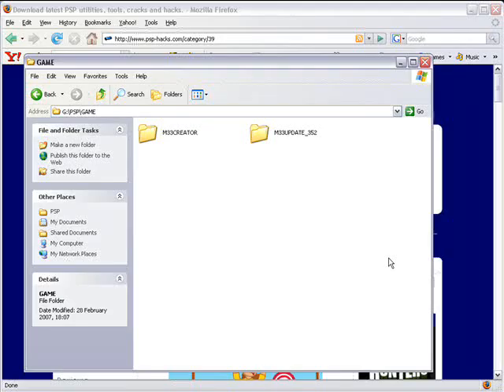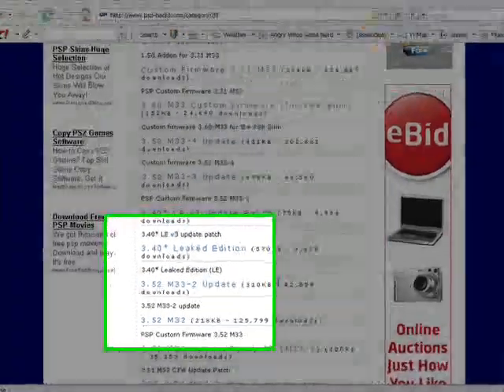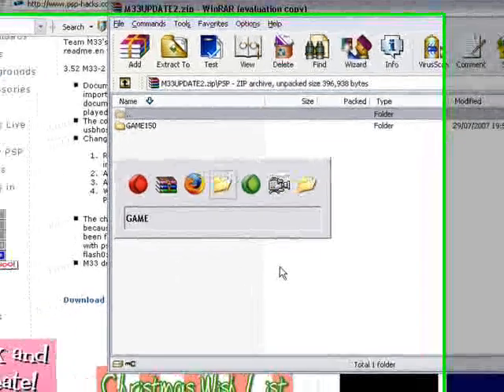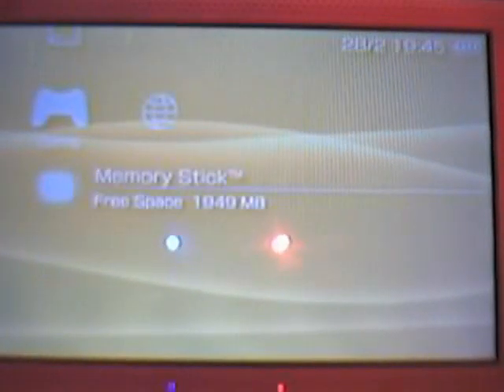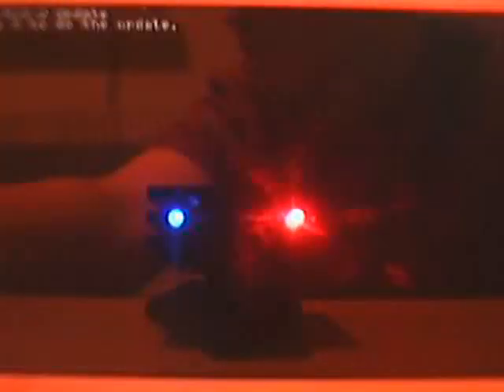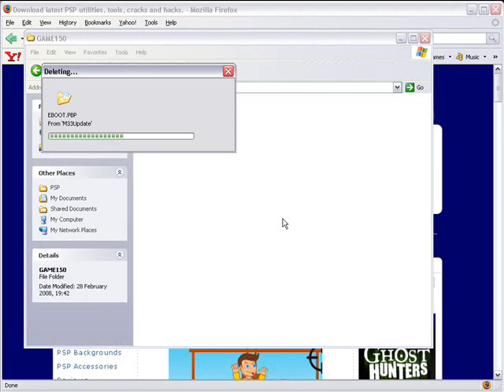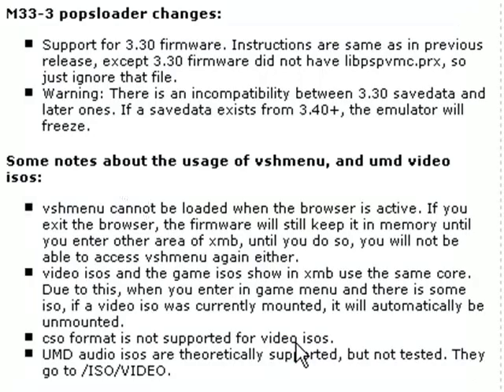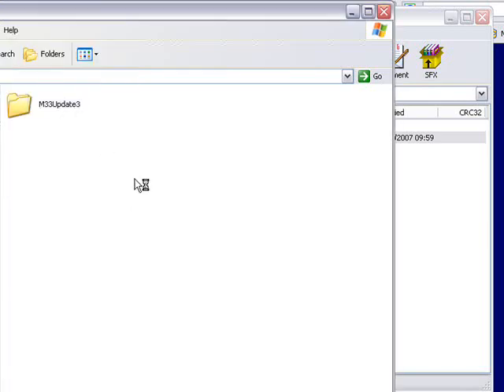Upgrade PSP 1.50 to 3.90 M33-2 - Part 3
This video shows how to upgrade your PSP from system software 1.50
to 3.90 M33-2. The video is in 4 parts.

EDIT:

The 1.50 firmware can no longer be downloaded from PSP Hacks.